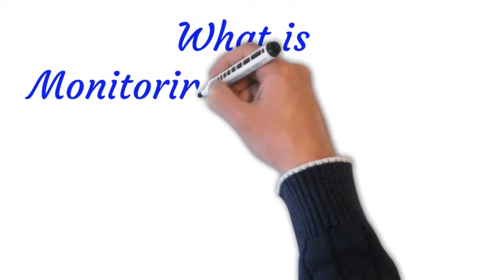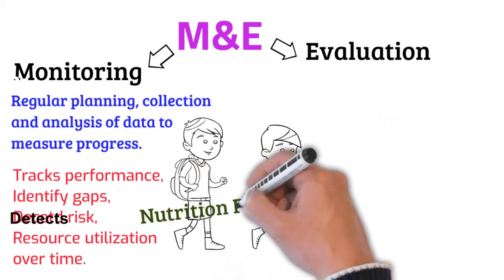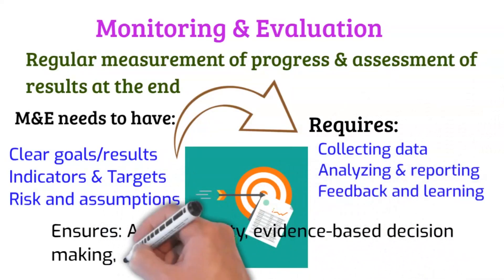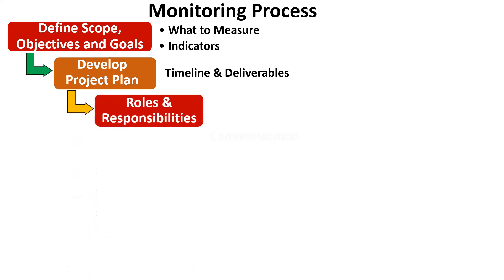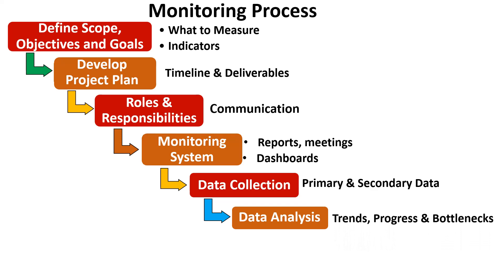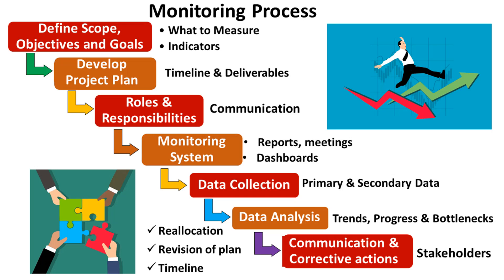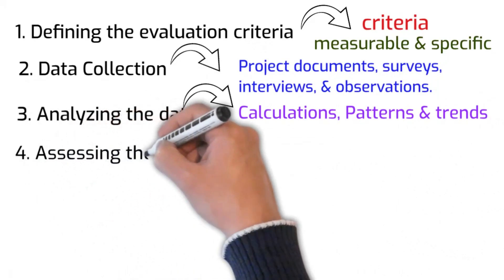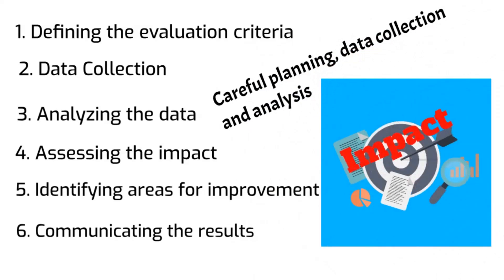Monitoring & Evaluation: Why It’s Crucial For Your Organization and Project (M&E 101-course)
Introduction to M&E and M&E process
In this introductory course we define M&E and explain the process of monitoring and evaluation.